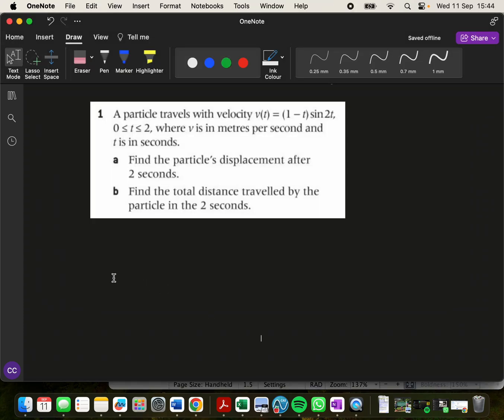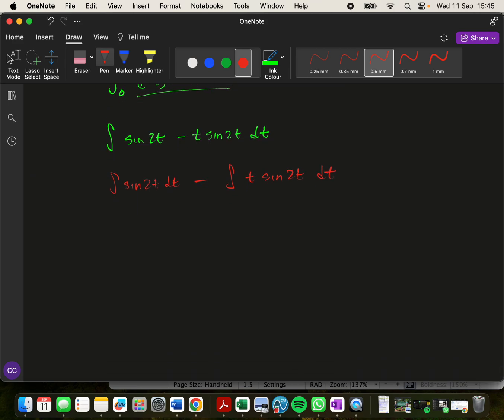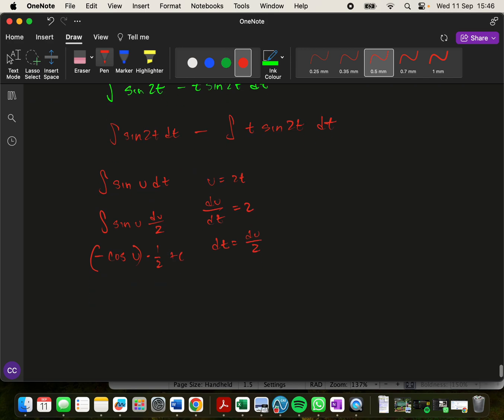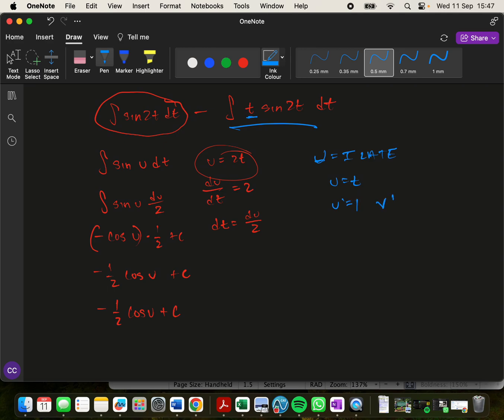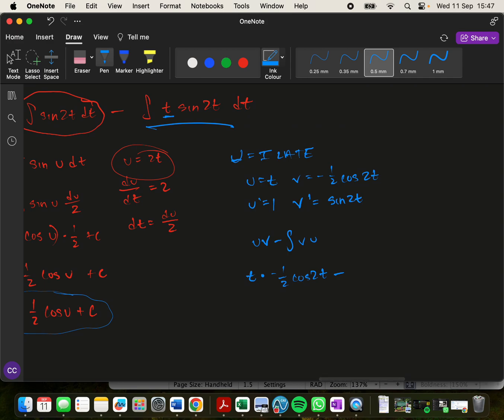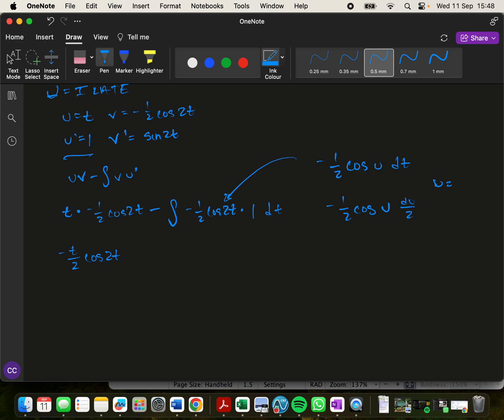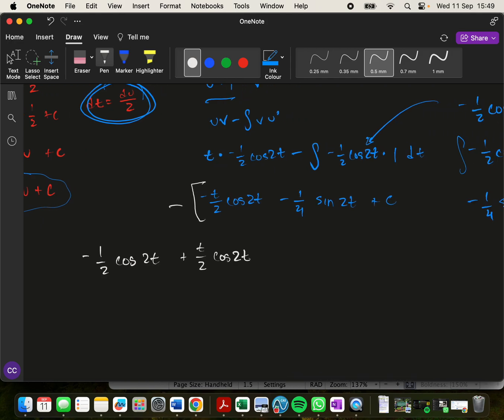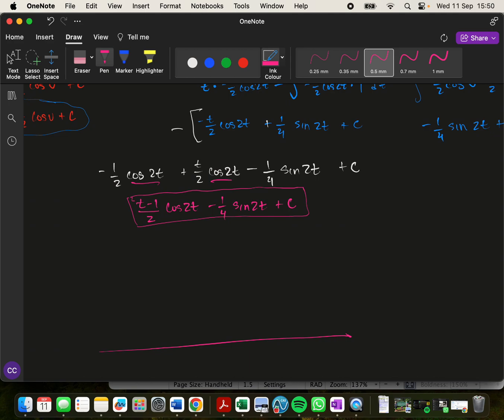Kinematics Intergration by Parts